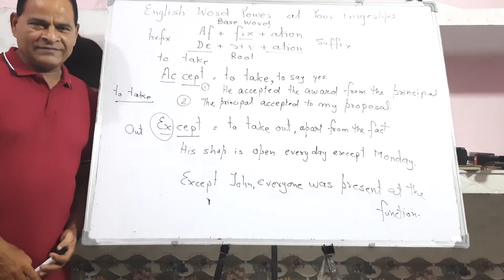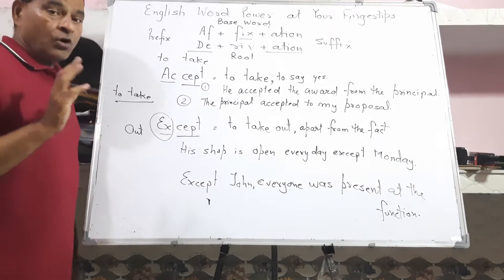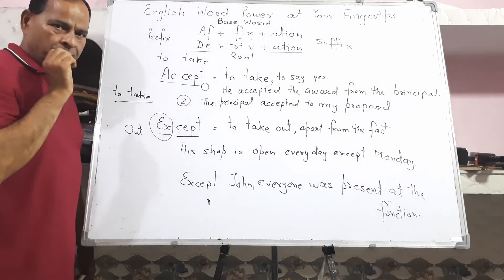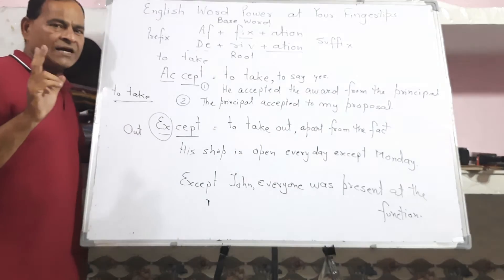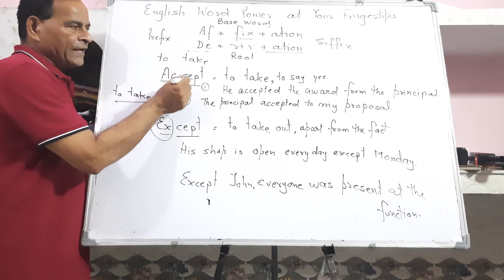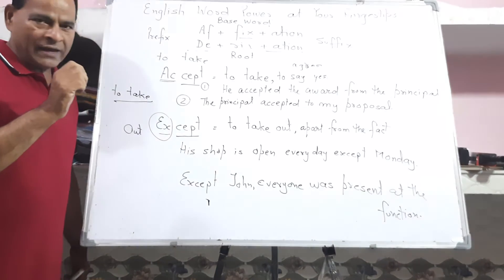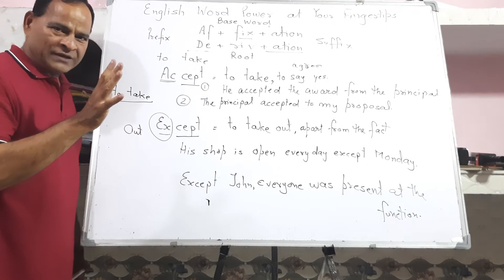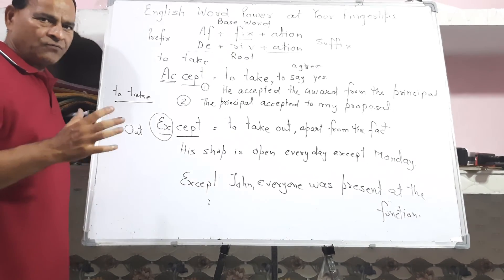Vocabulary Lesson 03 (English)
This video is dedicated to my parents Smt and Shri Harbans Lal Taheem and my Guru Dr.Shrikant Narayan Ekbote.